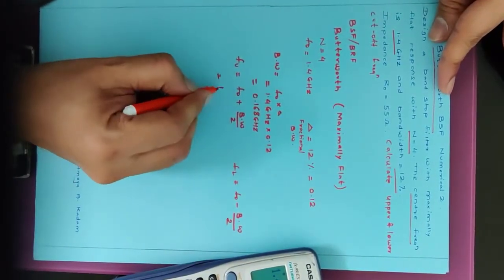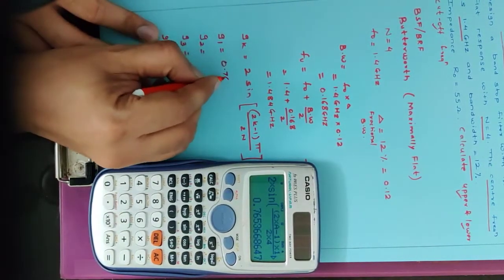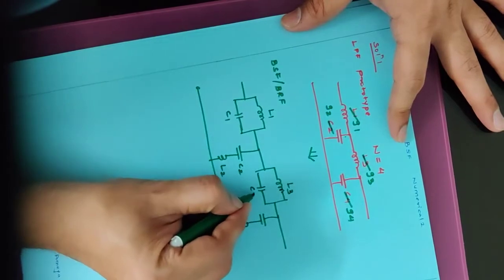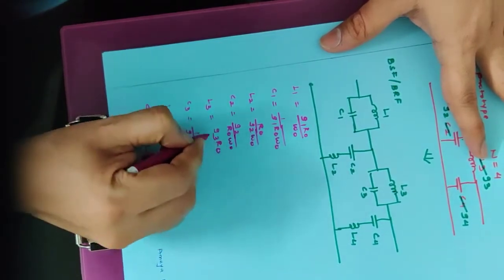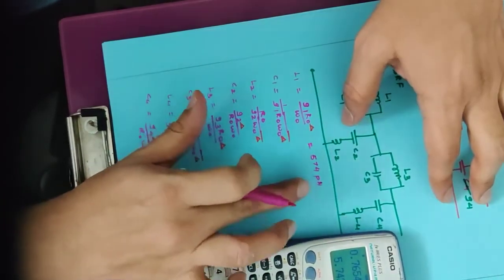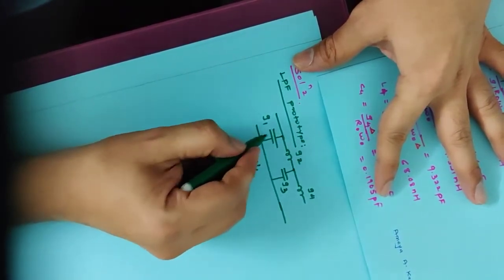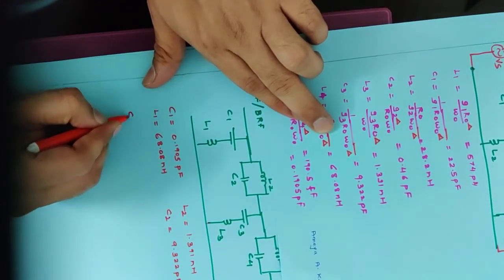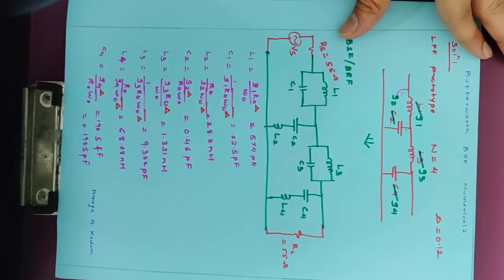Butterworth BSF Numerical 2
Design Procedure for Butterworth (Maximally Flat) Band Stop/Reject Filter using Lumped Elements is explained. Link for PDF document: